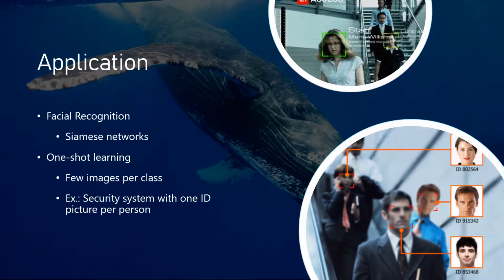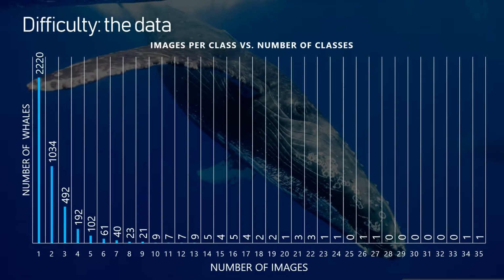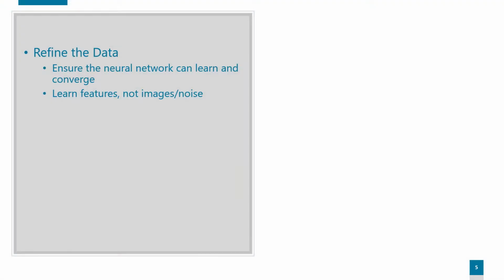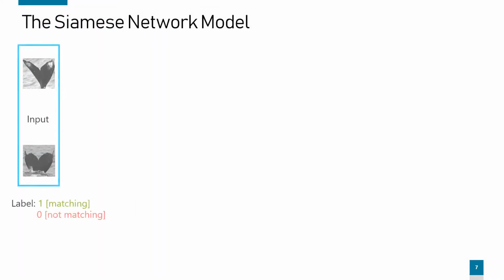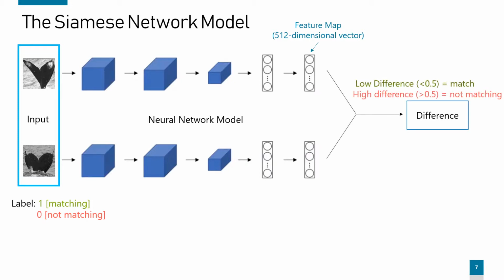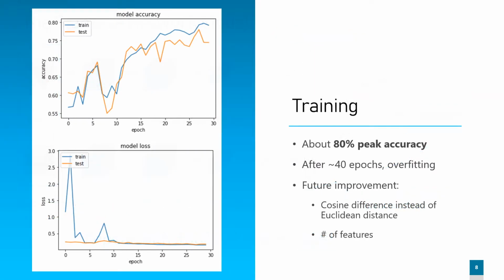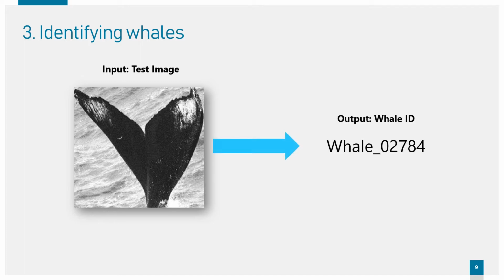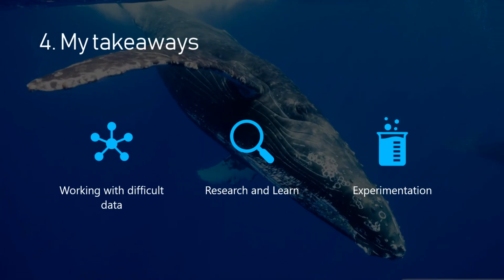Whale Tails Neural Network (Short Version)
Short version of my presentation for my summer internship project.

This summer, I was a High School Intern working at Microsoft Research in the Cloud and Computing Storage group. I worked on a project that used Machine Learning and Neural Networks to identify humpback whales based on their tails.